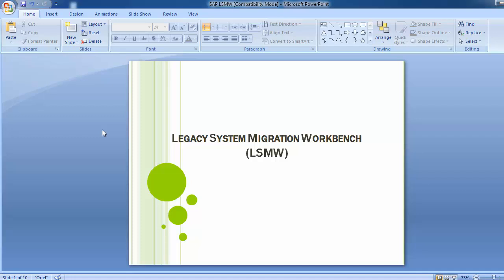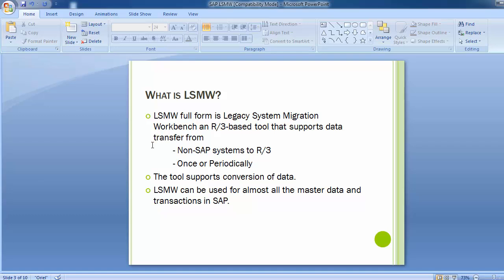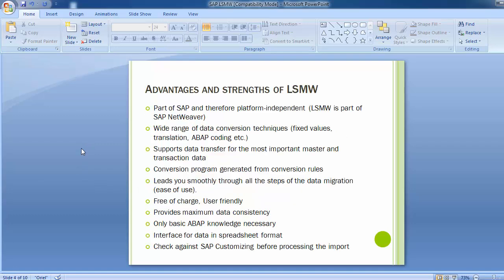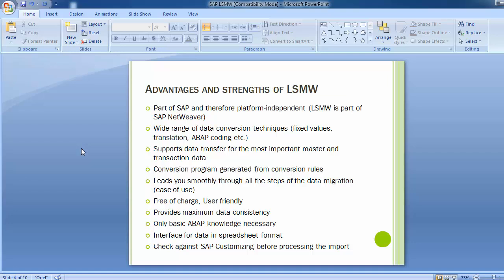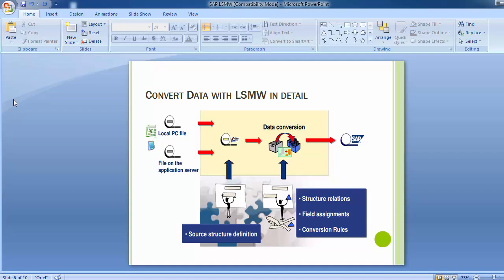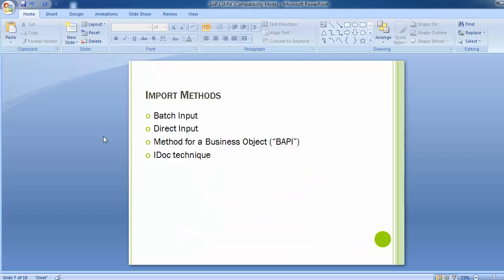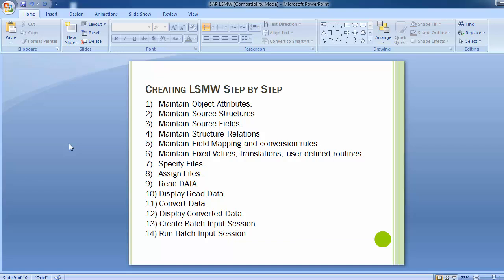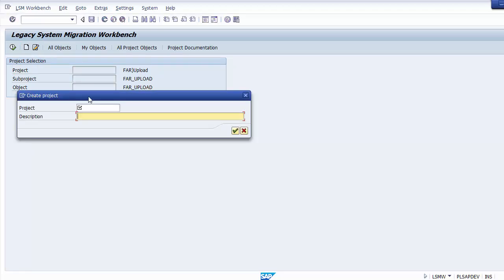59 LSMW Intro